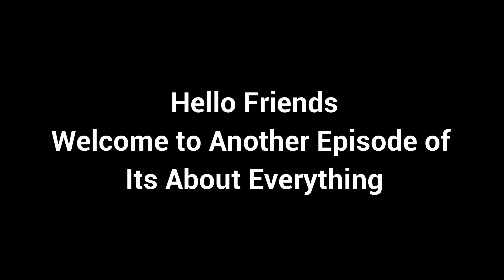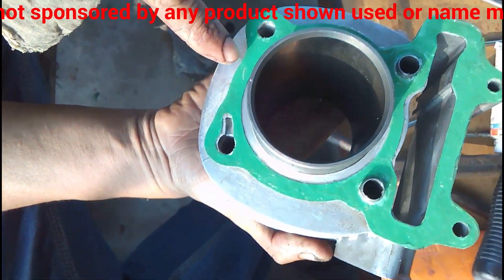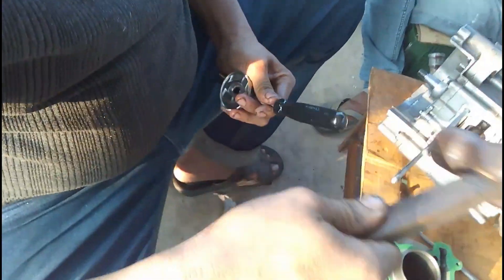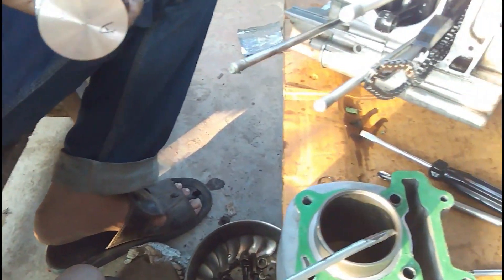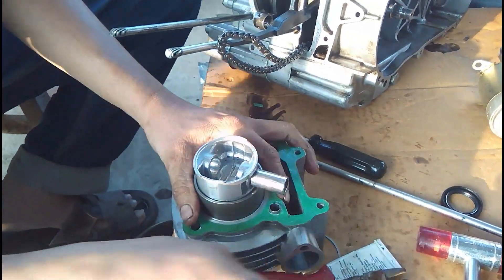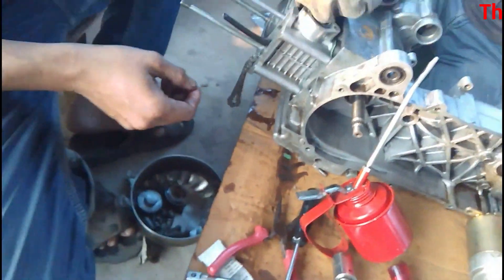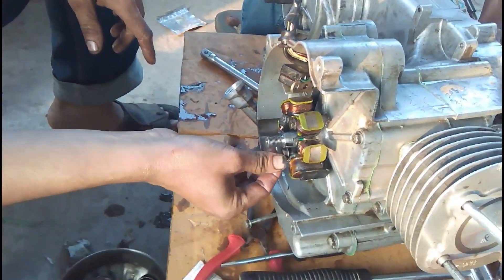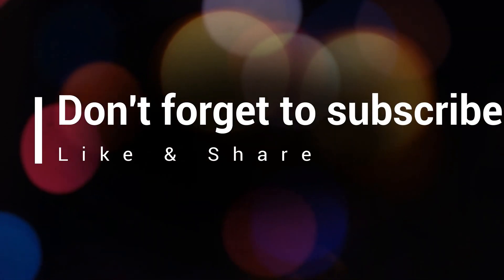Full Rebuild of Mahindra duro 4 stroke engine part 3 ---- Its About Everything.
Hello every one welcome to another episode of
Its About Everything.

This episode is the part 3 of the engine assembly and
This is a re upload of the original video that was uploaded in 11/01/2018, I deleted the original video due to some technical issues.

In this video you will see the complete assemble of Mahindra duro scooter engine. I tried to shoot the video
 in as much details as i could and so you will not see me working in the assemble. My brother is rebuilding
the engine with the help of a friend.